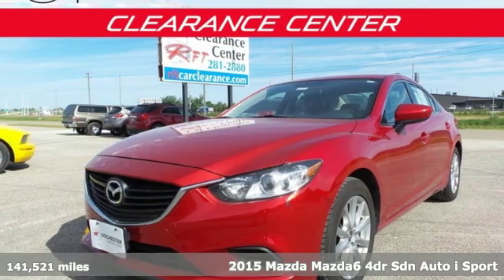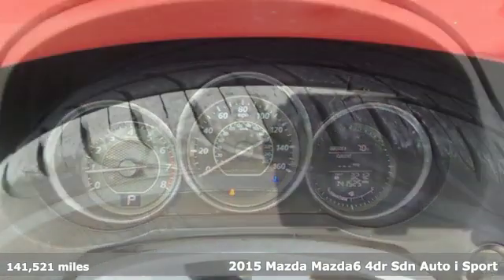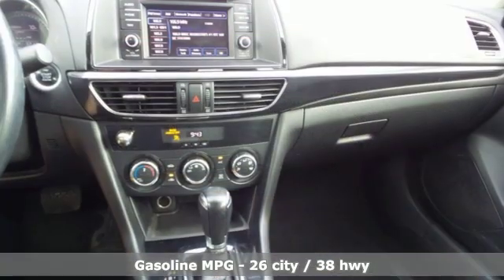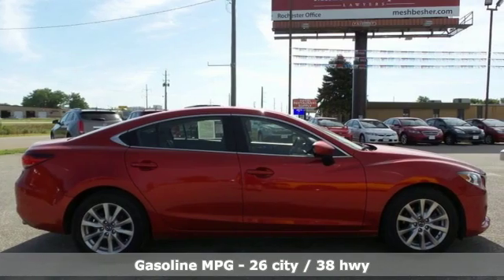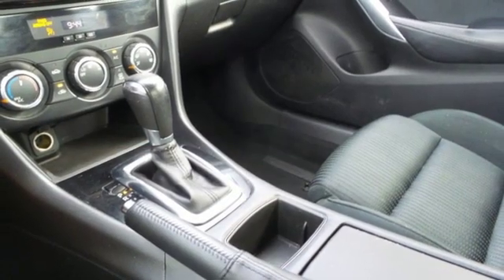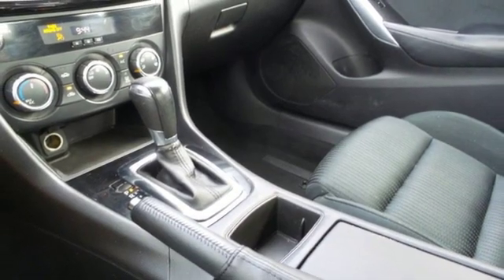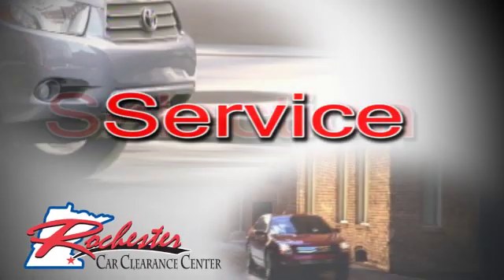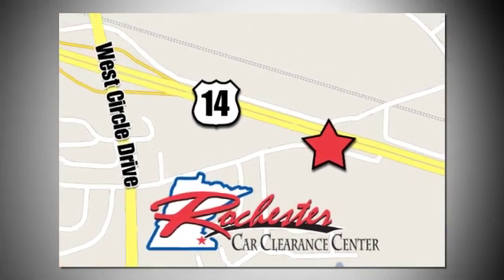2015 Mazda Mazda6 Rochester Winona, MN KA19430 - SOLD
Year: 2015
Make: Mazda
Model: Mazda6
Trim: i Sport
Engine: SKYACTIVA®-G 2.5L I4 DOHC 16V
Transmission: 6-Speed Sport Automatic
Color: Red
Interior: black
Mileage: 141521
Stock #: KA19430
VIN: JM1GJ1U66F1171208
Recent Arrival! Mazda6 i Sport soul red metallic 26/38 City/Highway MPGbrbrAwards:br * 2015 KBB.com 5-Year Cost to Own Awards * 2015 KBB.com Brand Image Awards Stop by, call or email us today at Rochester Car Clearance Center. We look forward to earning your business!

Tune-Ups
Transmission Service
Brake Service
Performance Parts
Factory Wheels

Address:
2980 HWY 14